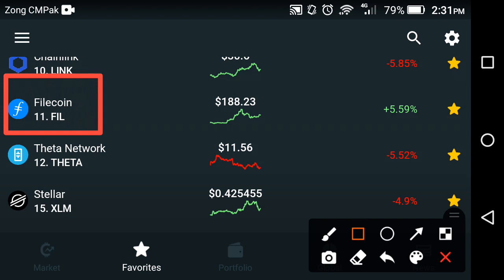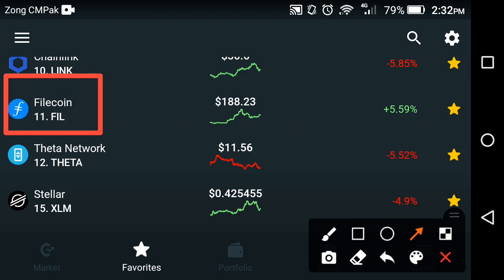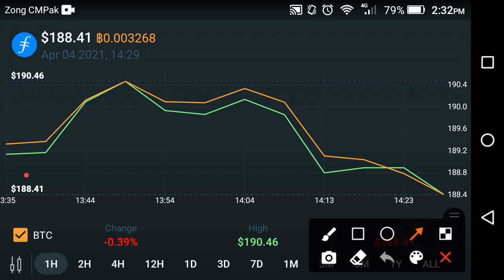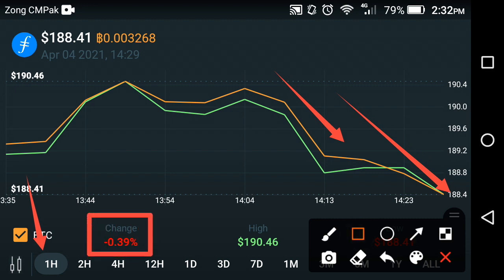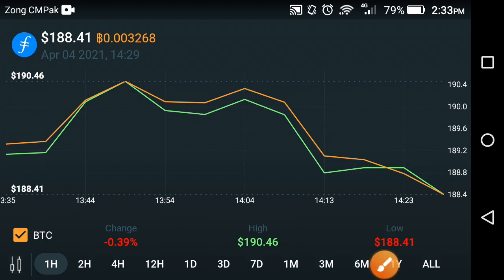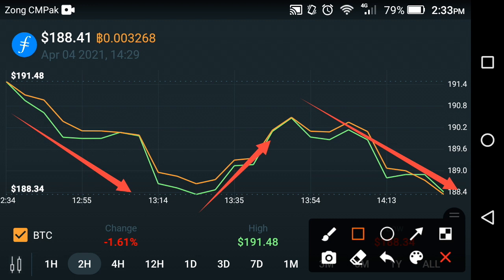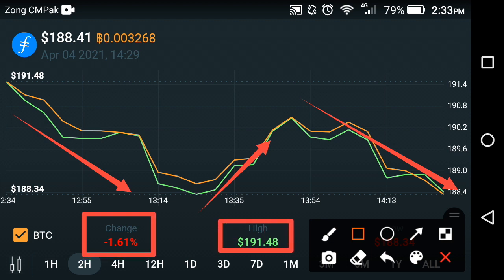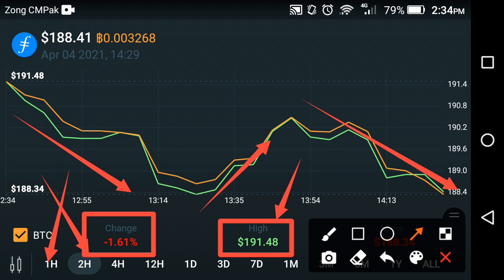Filecoin 50x Explosion soon! Filecoin news today || Filecoin price prediction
In this Video i am gone to show you Filecoin 50x Explosion soon! Filecoin news today || Filecoin price prediction

We Uploading following types of videos:
1) Andriod Apps , Andriod Problem , Andriod Tips and tricks
2) Computer Helps ANY kind of Related Pc Apps , softwere , Online Web and Social Problem.
3) YouTube Related For Example Channel Growing , channel Monetization , Tips and Tricks for viral video.
4) Andriod Apps Review
5) All Social Media Growing , Problems , Tips and tricks Etc.
Some Extra

YouTube Promotion
2) COMMENT ( Random comment )
3) SEE EVERY DAY MY CUMMUNITY POSTS

2 ) How to gain subscribers fast | How to Get subscribers on YouTube | increase subscribers fast 2021

3 ) New Earning App 2021|| How to Make Money Online || Watch videos Earn money || Easy way to earn money

4 ) New Earning App 2021/ Watch video earn money / Money Time app sy paise kaise kamaye